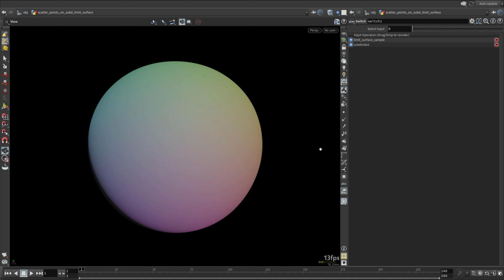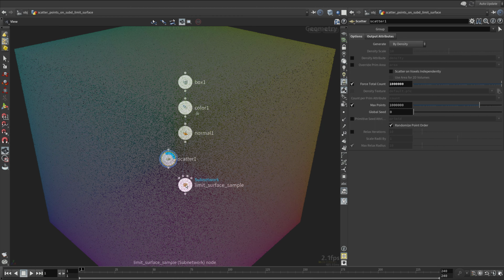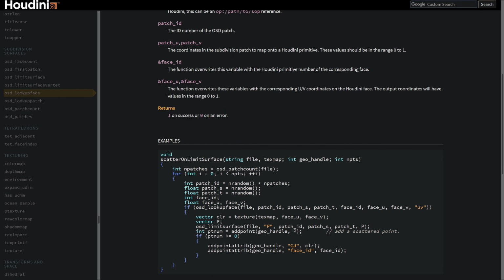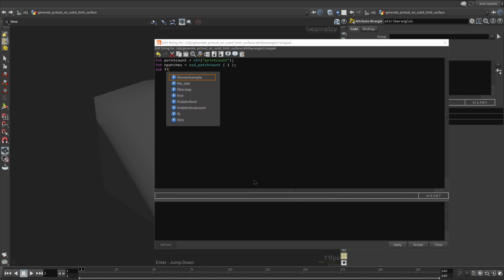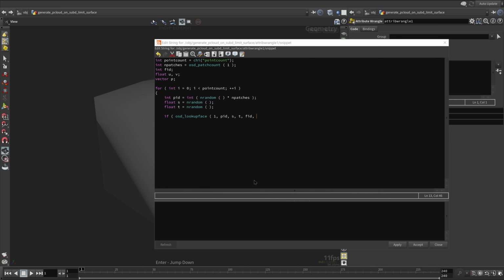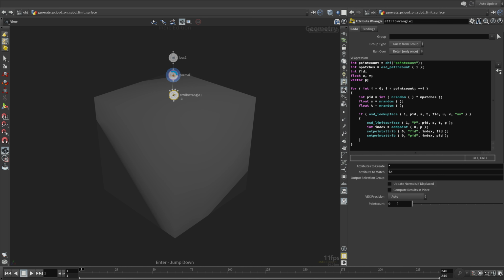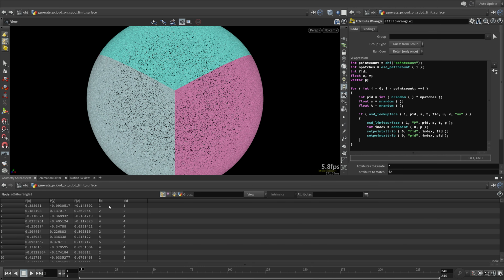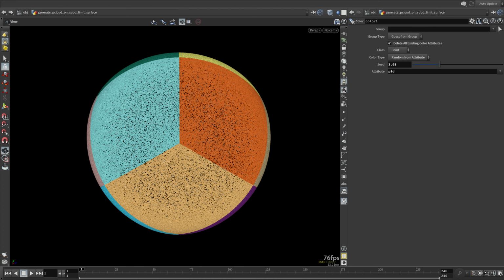Limit Surface Sampling - Scattering & Generating Points on the Subdivision Limit Surface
If you have access to the subdivision limit surface by patch IDs and the patch UVs, then surely you can scatter points on the limit subdivision limit surface just like you scatter points on a polygonal surface.

And this is exactly what we are gonna do in this chapter.

Learn high-end VFX production-focused VEX methods with Pragmatic VEX.